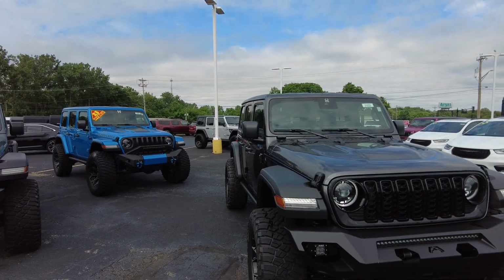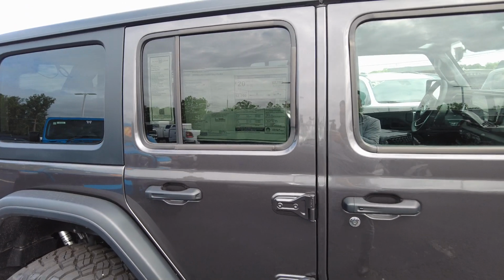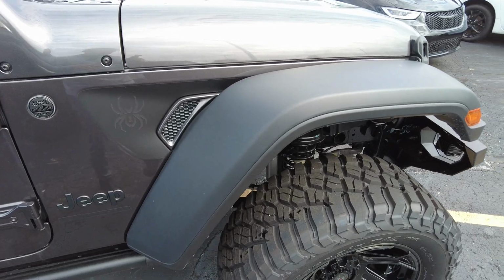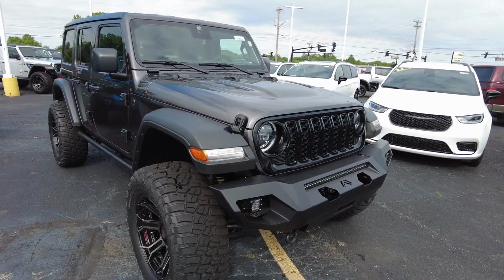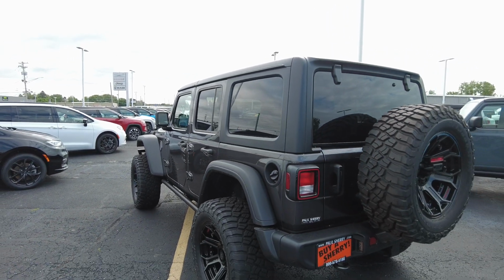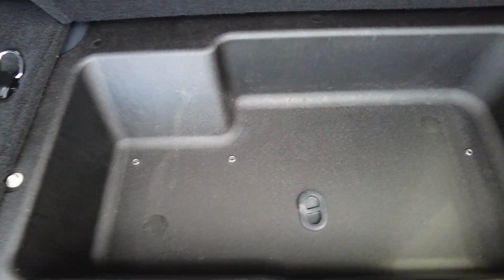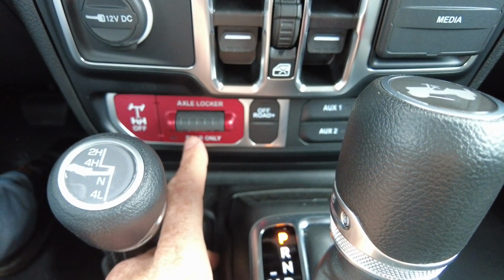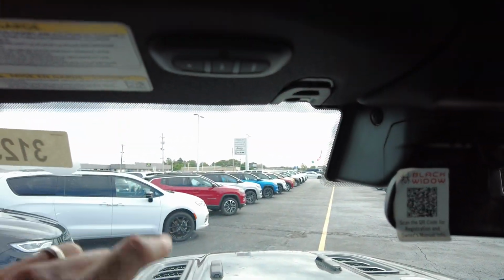Best Lifted Jeep Wrangler? 2024 SCA Performance Black Widow!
Interested in Finance options, terms, rate, and such?

Looking to upgrade?  Get a no-obligation quote for your trade-in here!

Do not know who we are?  See what our customers have to say!